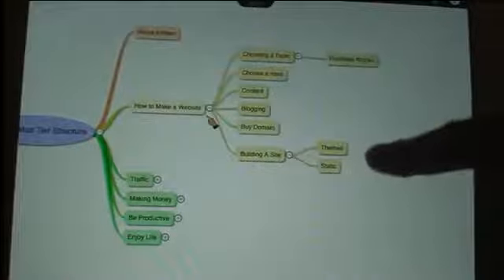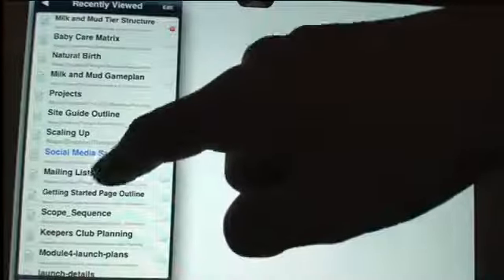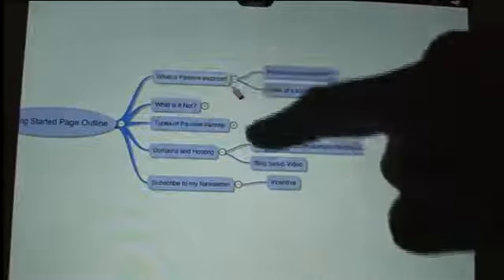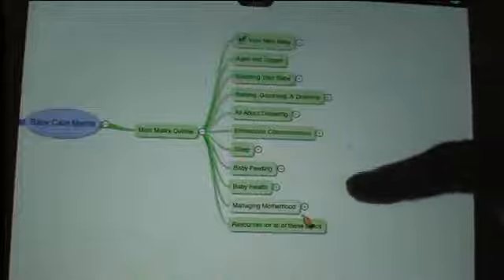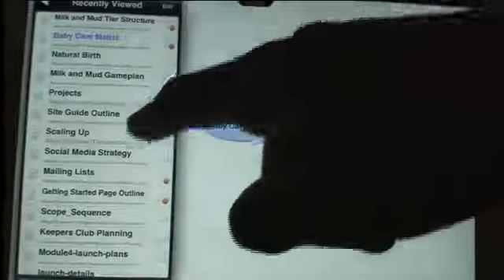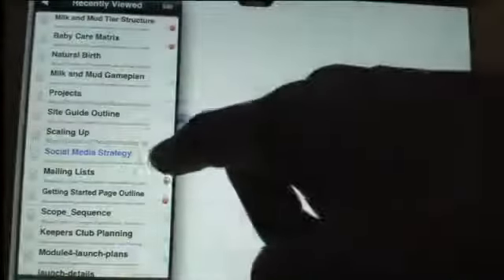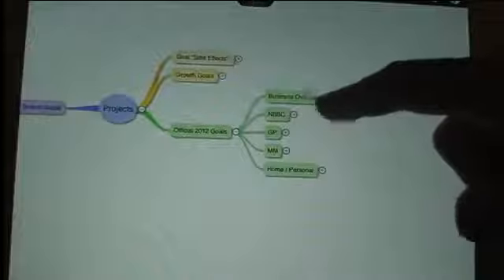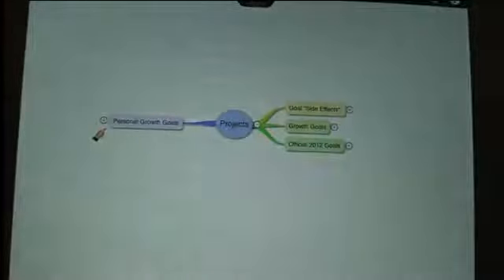Using Mind Maps to Create Passive Income Strategies for Your Business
Check out the notes for this video Mind maps can be used to plan strategy for many different aspects of your online business and passive income models.